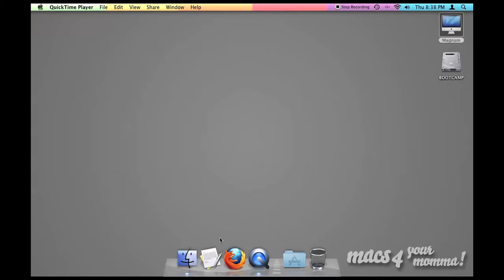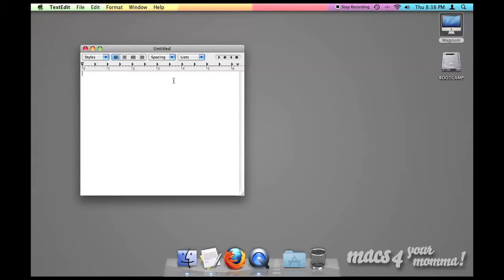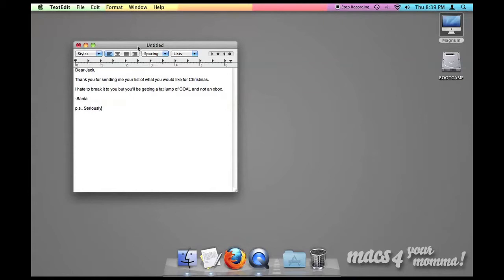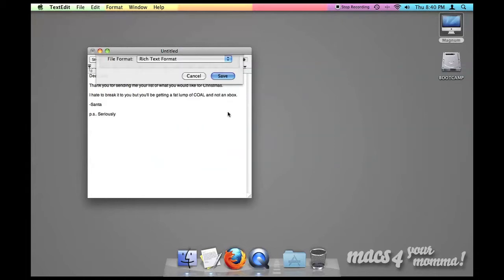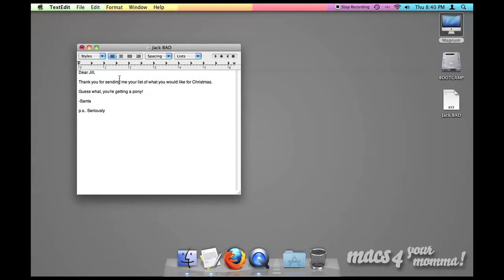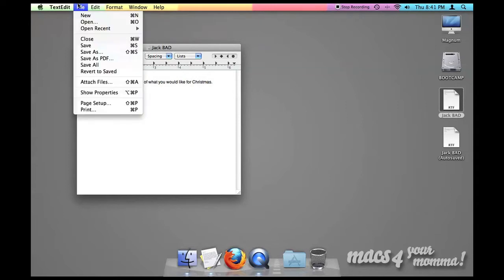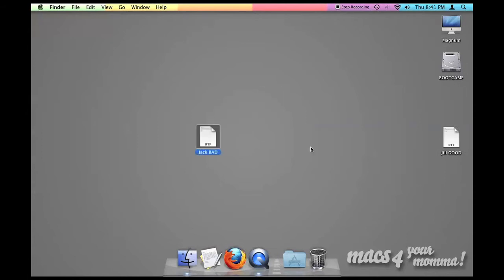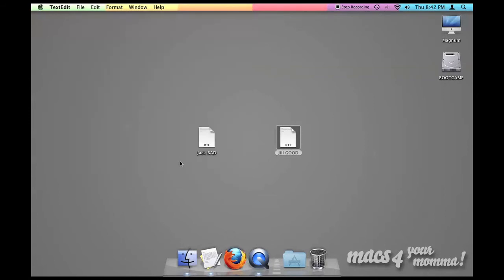Save or Save As...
Episode 003: When you are working on something on your computer you obviously want to save it for later... but what is the difference between Save or Save As? And more importantly, when does it make sense to use one instead of the other? After watching this video you'll know that when you've saved, your files will be safe!